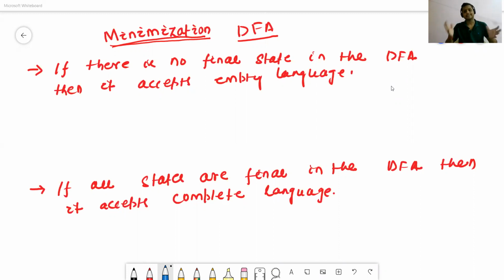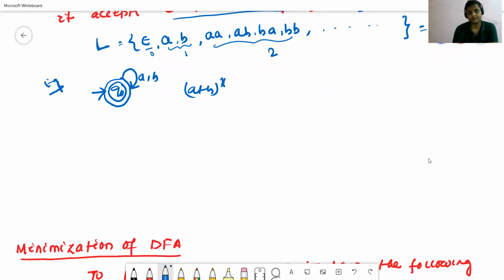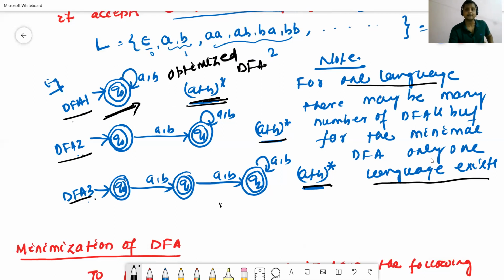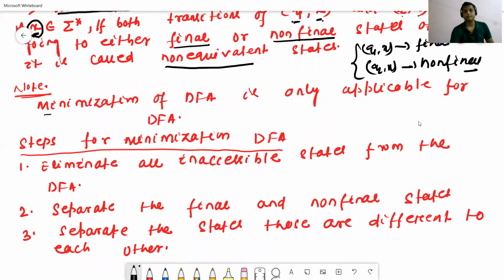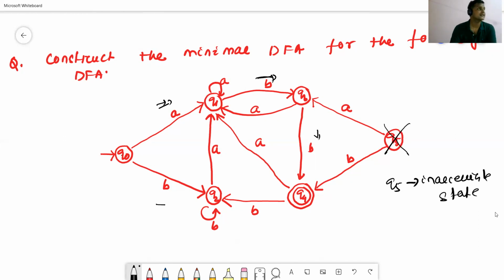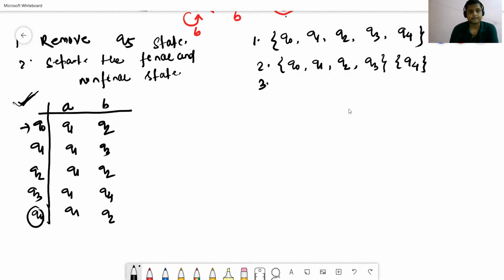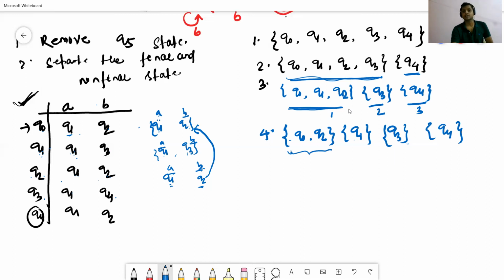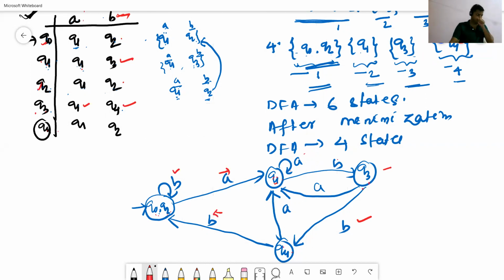Minimization of DFA Part 1 (C15)